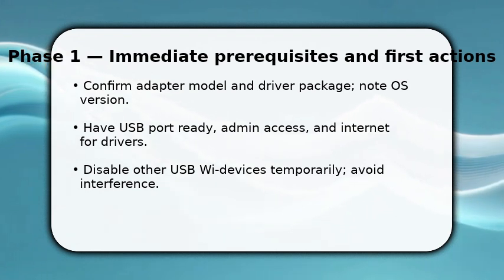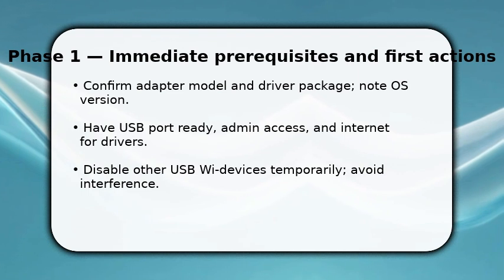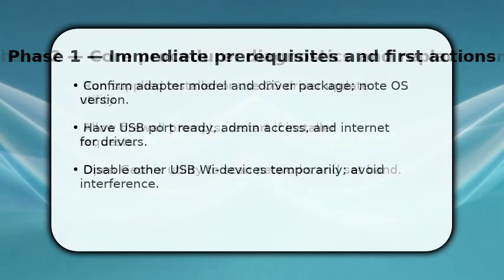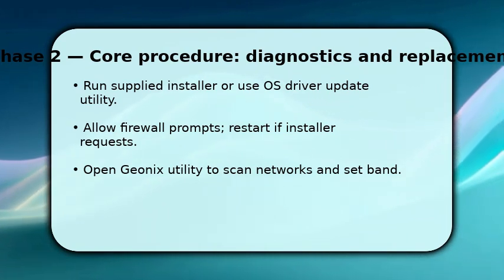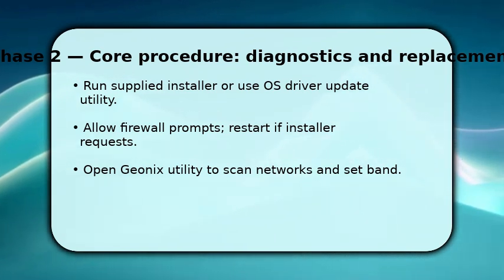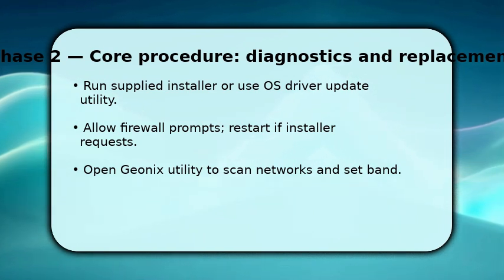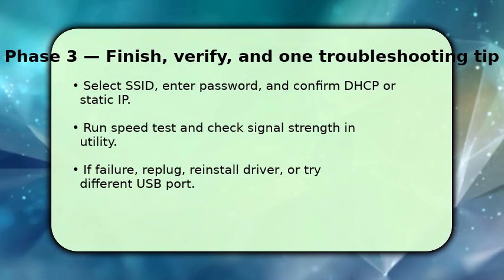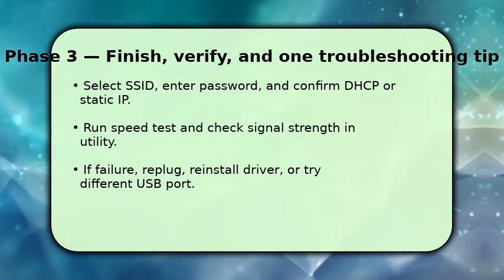How to Use Geonix Wifi Adapter (easy Method)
How to Use Geonix Wifi Adapter (easy Method) | 🔒 Surfshark VPN Deal — Stay private and secure. $1.99/mo + 3 Months Free ▸

Learn the straightforward steps to set up and use your Geonix Wi-Fi Adapter with this easy guide. Discover how simple it is to connect devices, troubleshoot common issues, and optimize performance for a seamless wireless experience.

Geonix Wi-зуй, Wi-Fi adapter setup, wireless connection tips, troubleshooting Geonix, optimize Wi-Fi Adapter